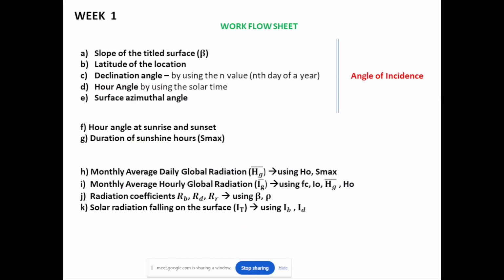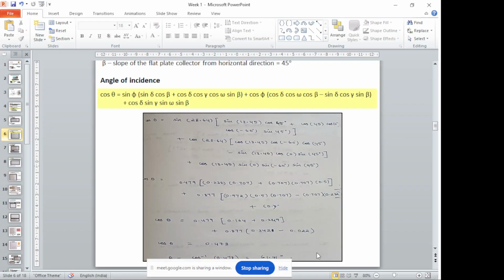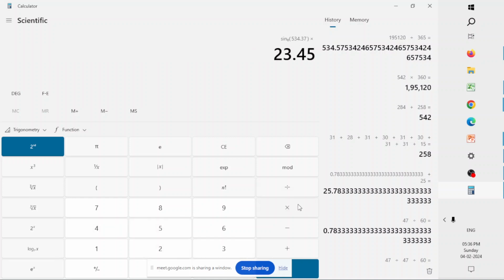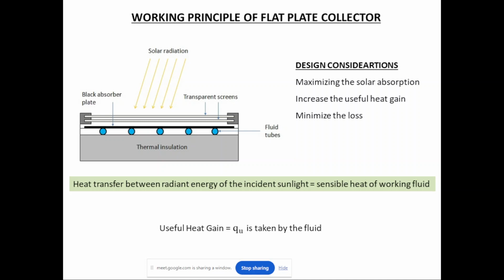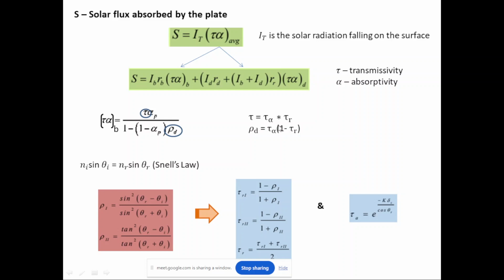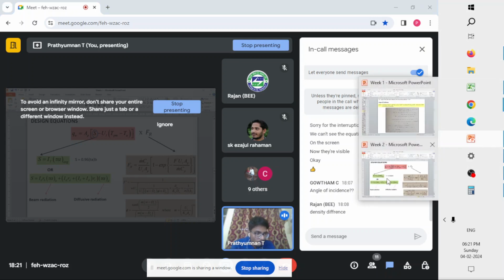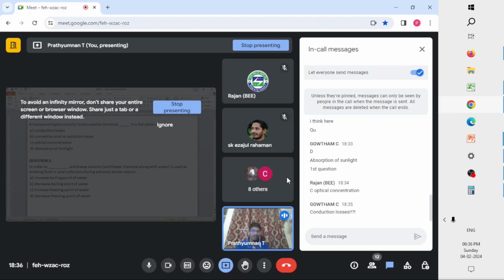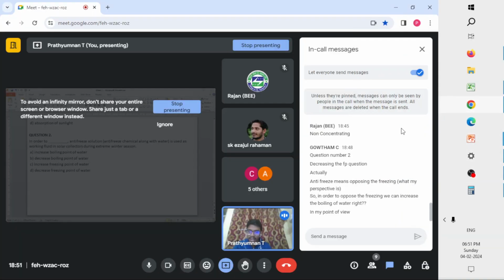Renewable Energy Engineering: Solar Wind and Biomass Energy Systems | NPTEL Week 2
Week 2 live interaction session for the NPTEL course "Renewable Energy Engineering: Solar Wind and Biomass Energy Systems" offered by IIT Guwahati.